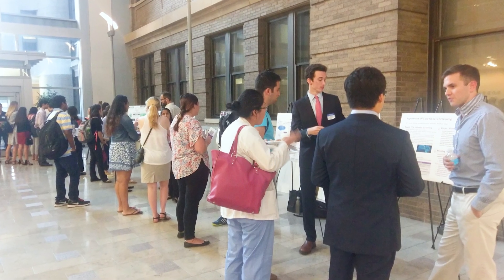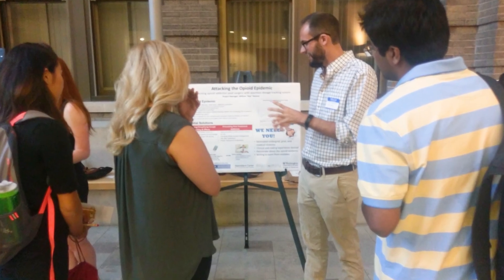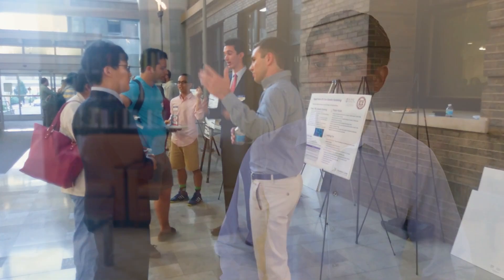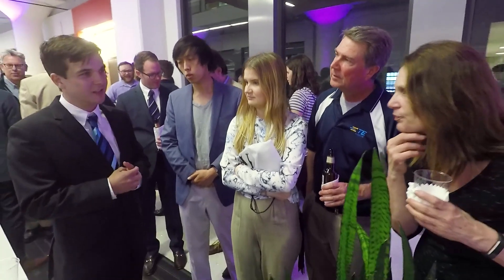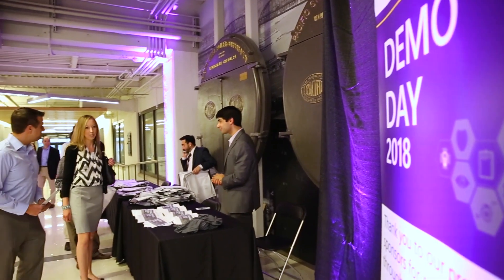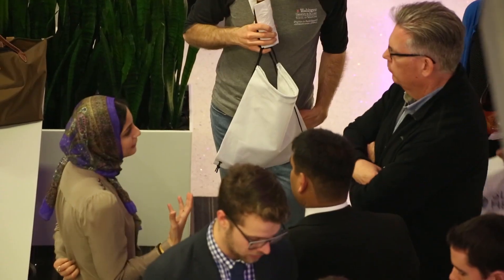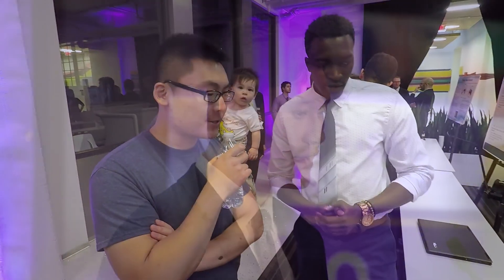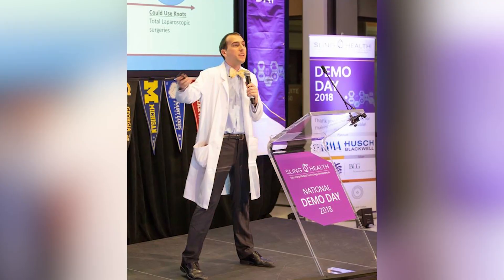Sling Health STL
Sling Health STL is a St. Louis-based, student-run healthcare accelerator that brings together health professionals and students from diverse backgrounds to create solutions to real-world healthcare problems. Sling Health STL is the founding chapter of the Sling Health Network, a 501(c)(3) nonprofit that provides an experiential platform to enable hundreds of students to become entrepreneurs each year nationwide.